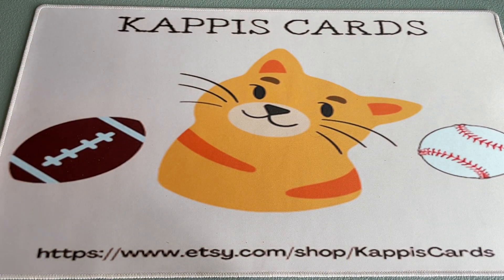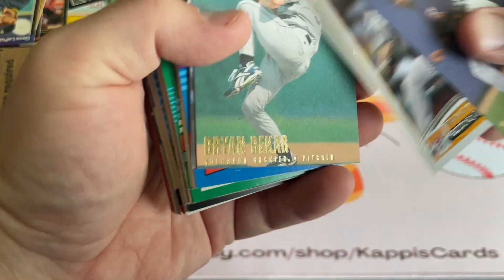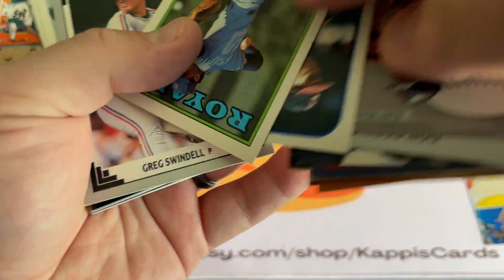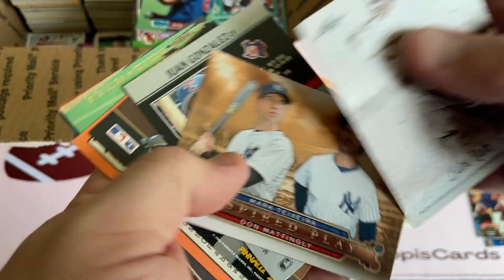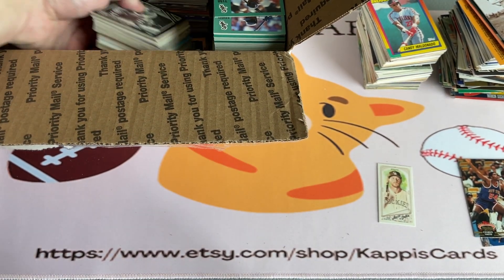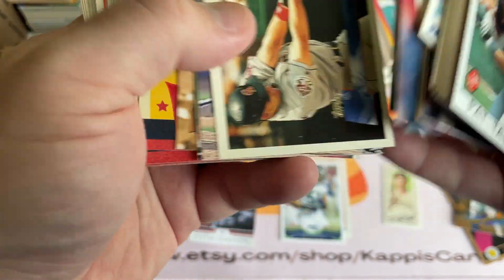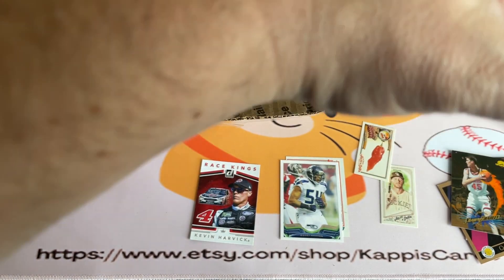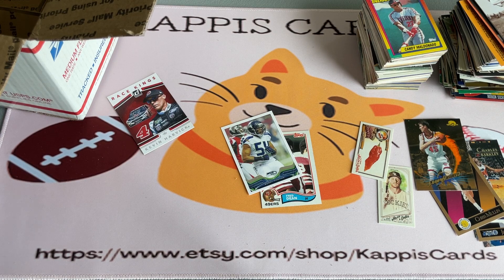Multisport Card eBay Mystery Box Opening #6 - The Barely Multi-Sport Box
Opened another random mystery box of sports cards I got off eBay today. That the seller accepted a lowball offer should've been a sign. I was expecting a wide variety of sports cards, and as you can see in the video I got some basketball and football cards, but it's mostly baseball.

These cards will be mixed into new baseball card packs that will be available in our Etsy store very soon! There is a link below to the shop as well as our other social media feeds where you can get product update and sale info!

I will be doing more videos like this and live streams of football/baseball card mystery box openings and sorting of cards soon!